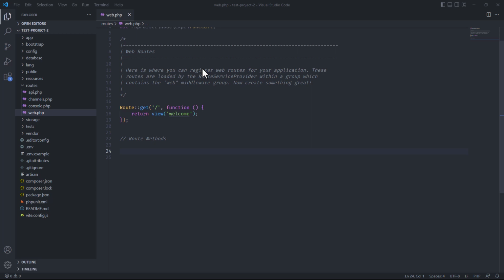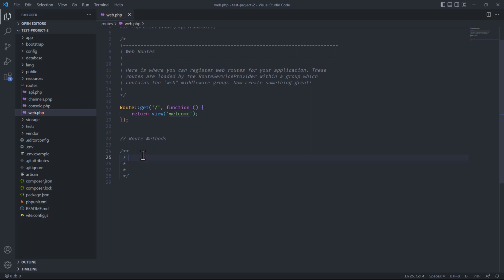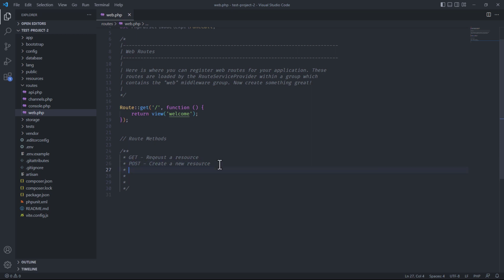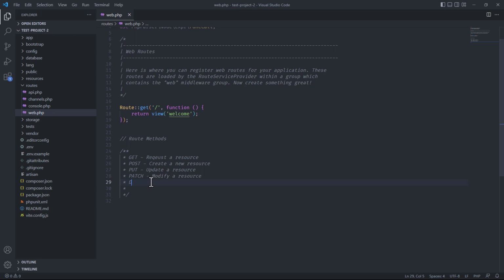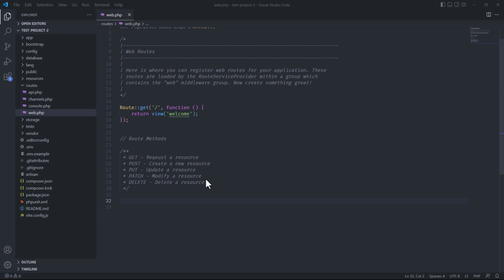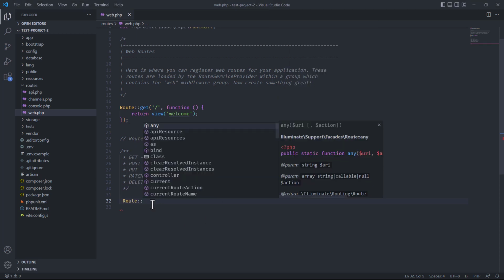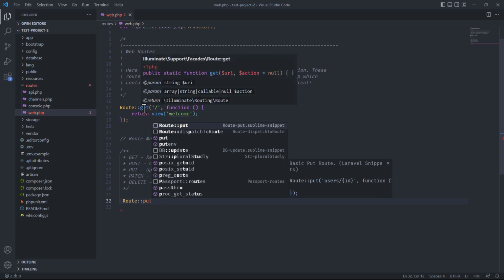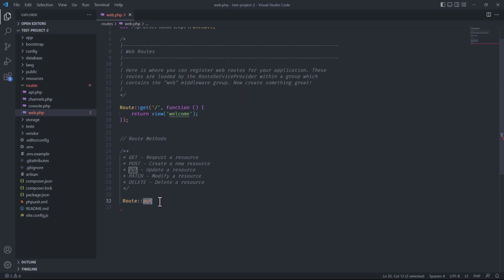Laravel 10 Tutorial 12 | Route Method Explained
Laravel 10 Tutorial 12 | Route Method Explained | Web Solution US
In this video, We are explaining Laravel Route Method Explained. Please do watch the complete video for in-depth information.

Our Services :
Website Development
E-commerce Solutions
Web Design
Custom Web Applications Development
SEO Optimization